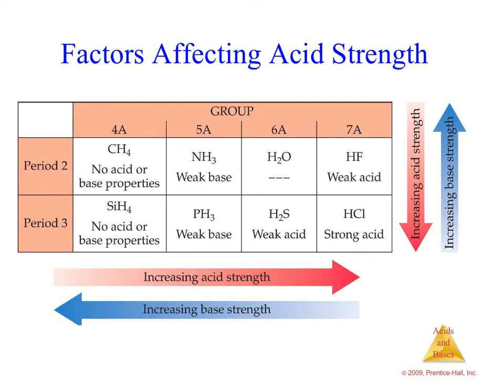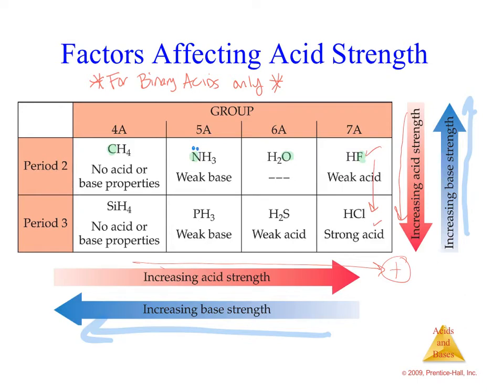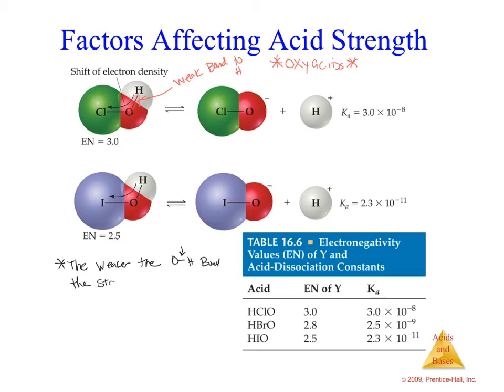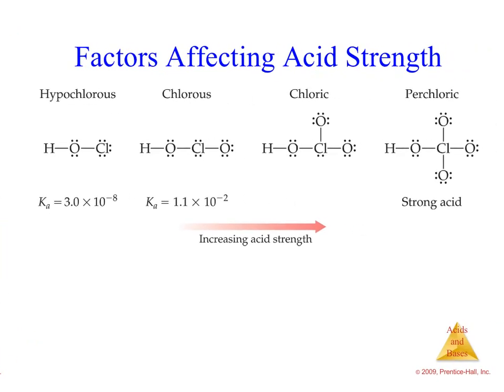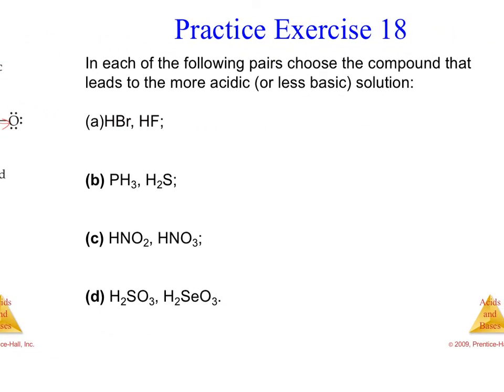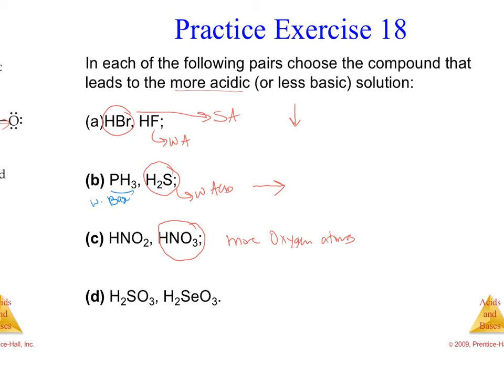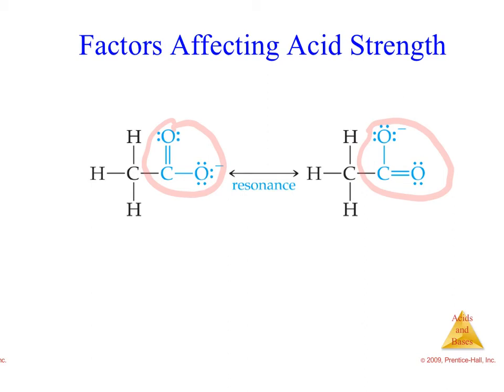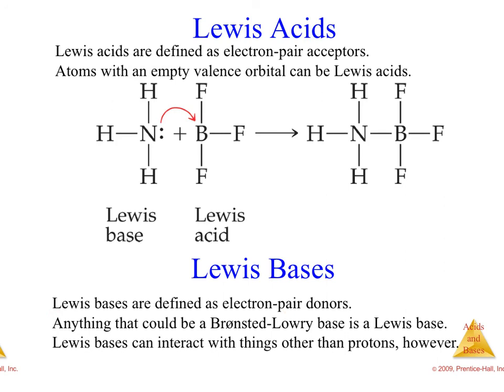Ch16-end. 30MAR20 lecture